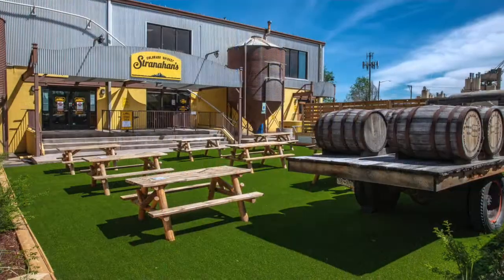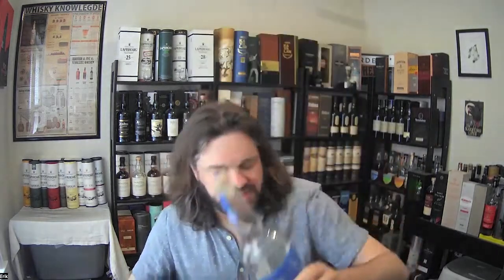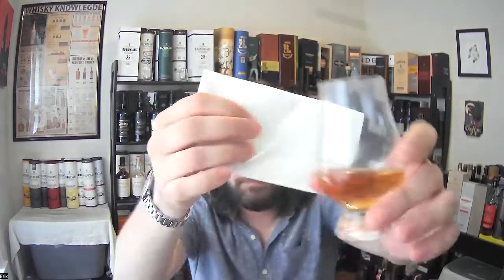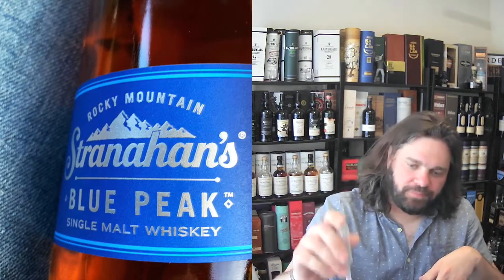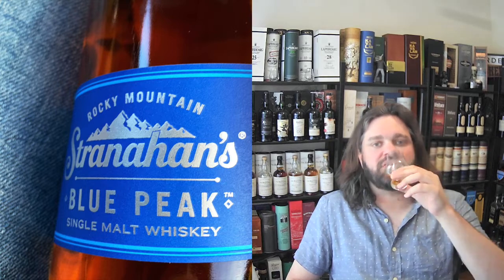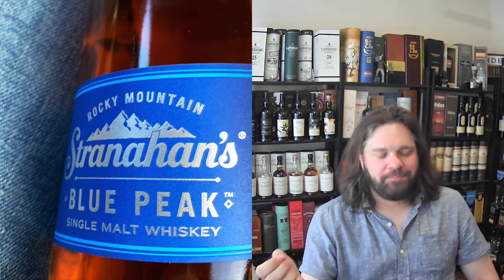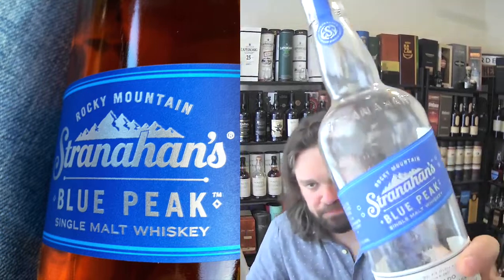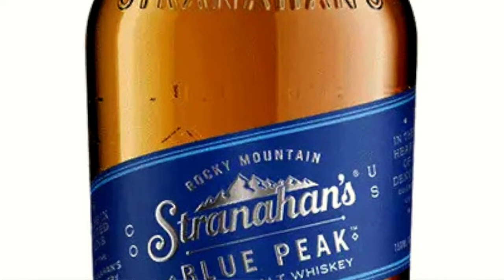Stranahan's Blue Peak Single Malt - Whisk(e)y Review 203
Rating scale: 5: Buy it right now! 4-4.75: Highly recommend buying a bottle 3-3.75: Recommend trying or buying a bottle at a good price 2-2.75: Try before you buy 1-1.75: Do not recommend 0-.75: NoooooOOOOOooooo!